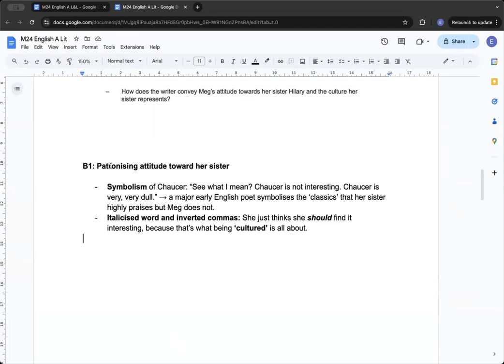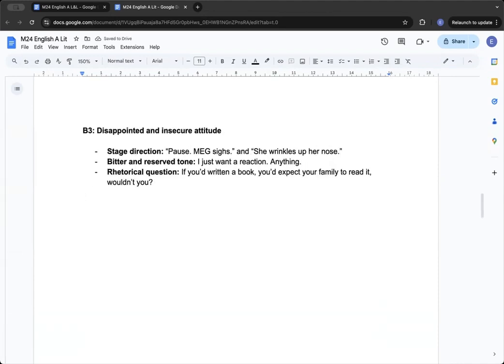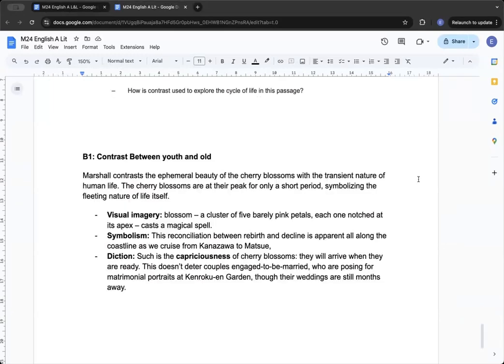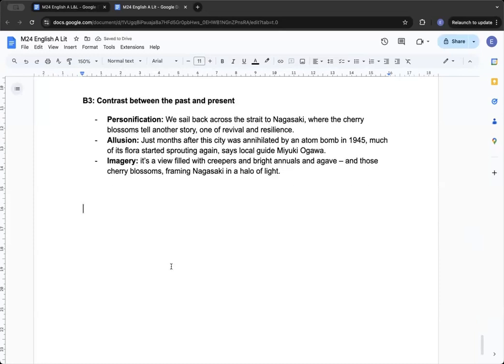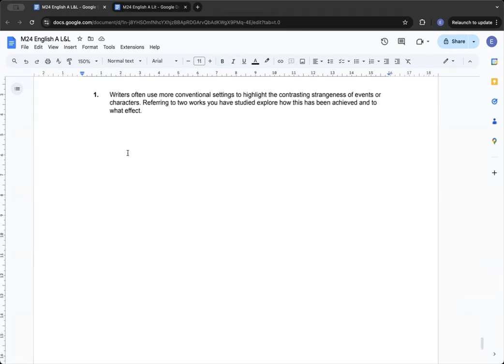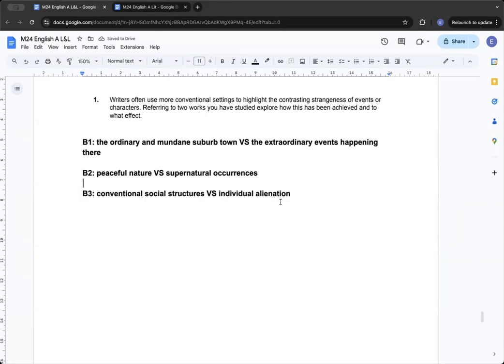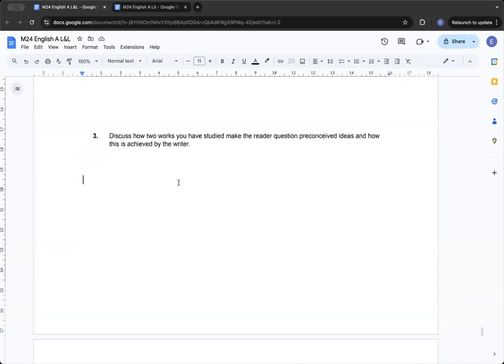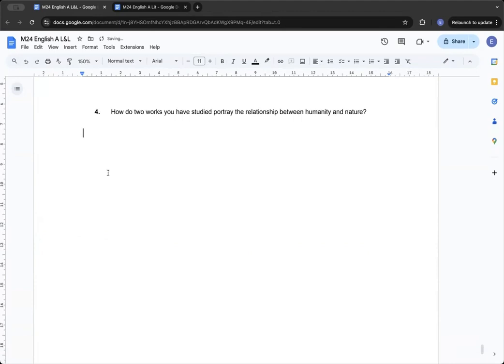M24 IB English A Literature FULL EXAM REVIEW: P1 and P2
00:18: Paper 1
06:15: Paper 2